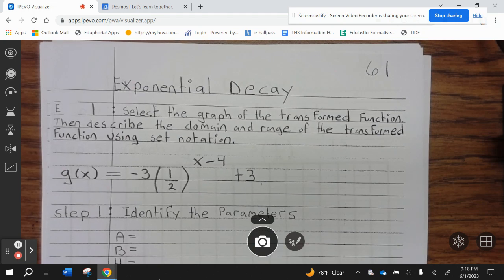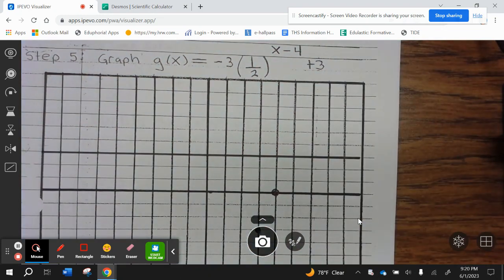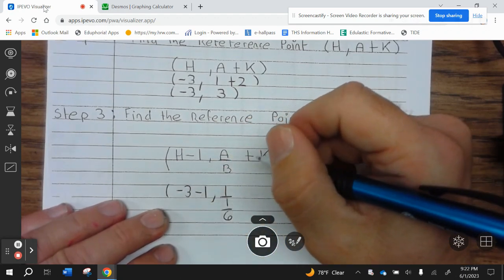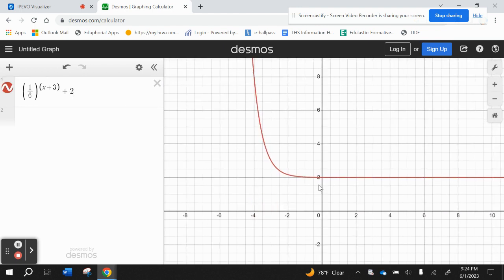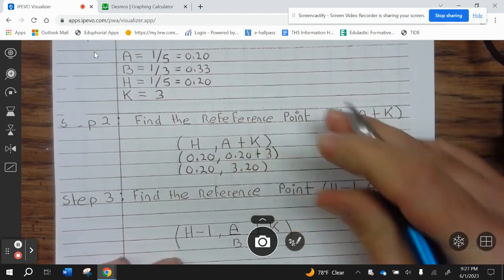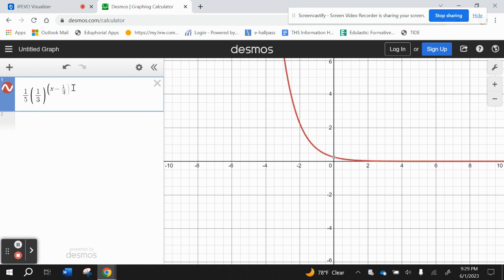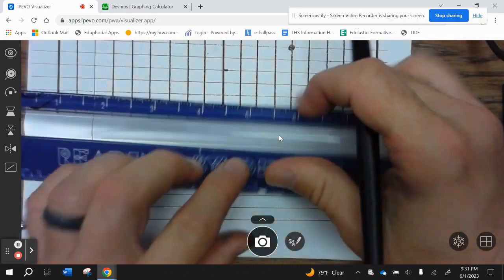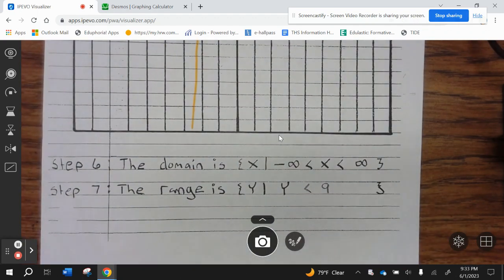Journal Page 61 Exponential Decay (ADV ALG 2)